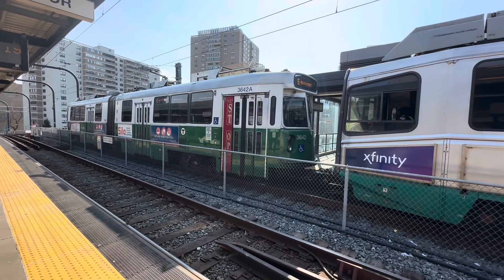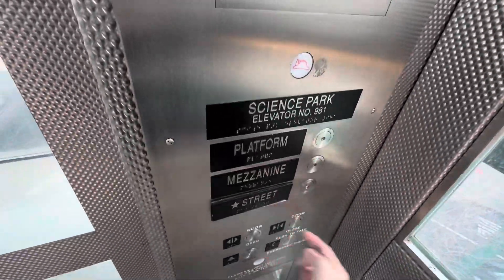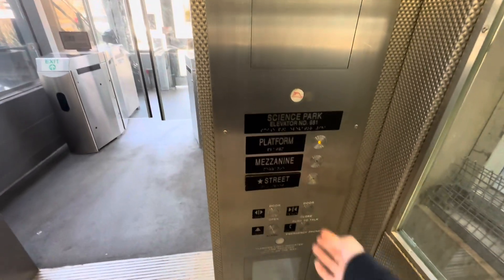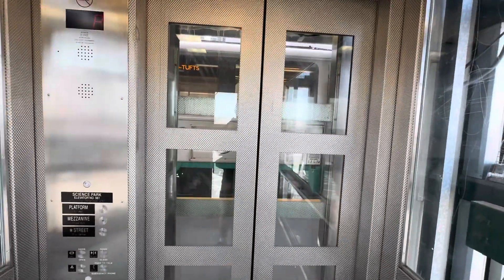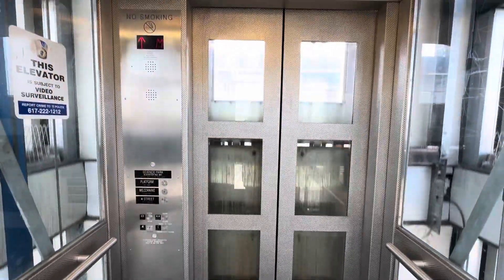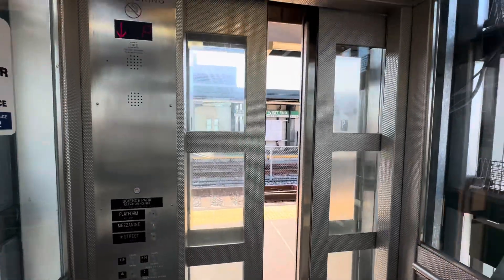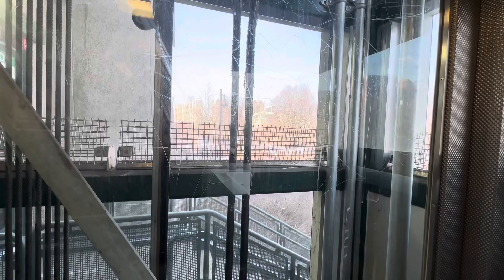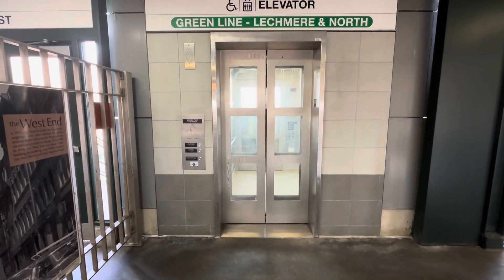Elevator to Nashua Street; Science Park/ West End Station; Boston MA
(2-27-24) Very neat Buckley Traction elevator and it runs really well. Beautiful view of the Zakim Bridge. And it was a beautiful day out